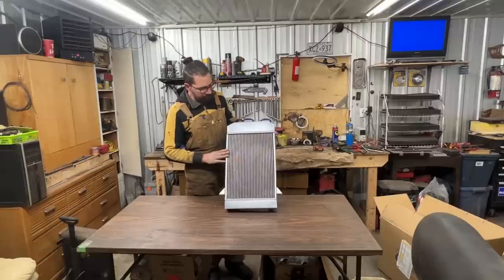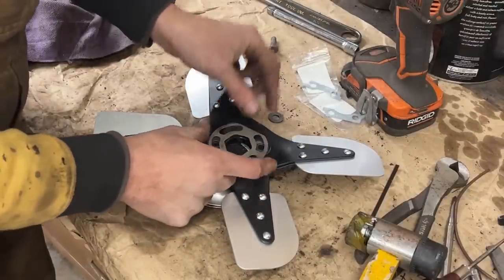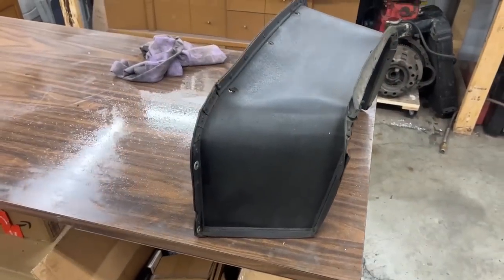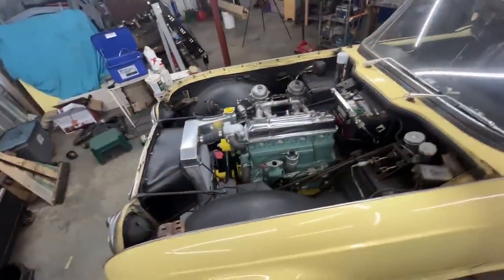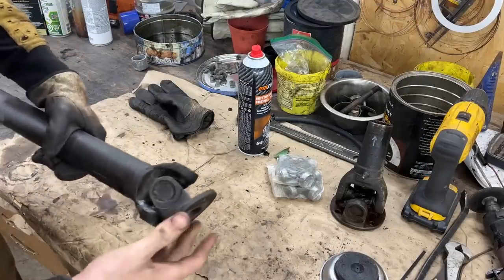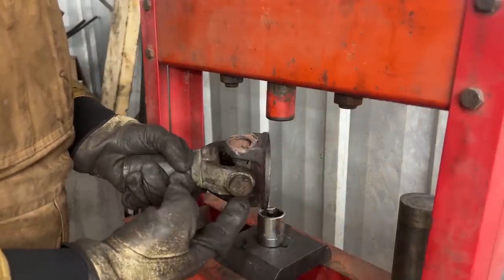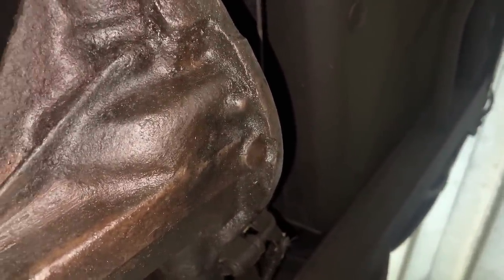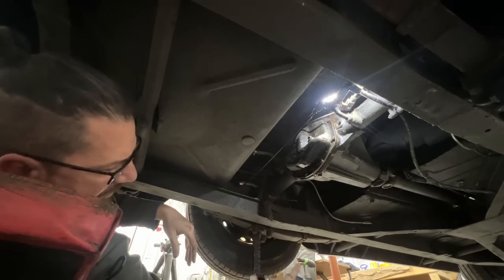1964 TR4 - Part 20 - Radiator Install and Diff servicing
Let's complete the engine bay and service the diff and drive shaft in preparation for starting the engine after the rebuild.